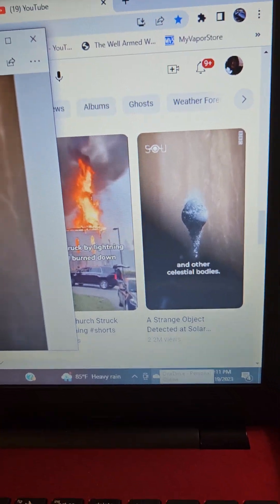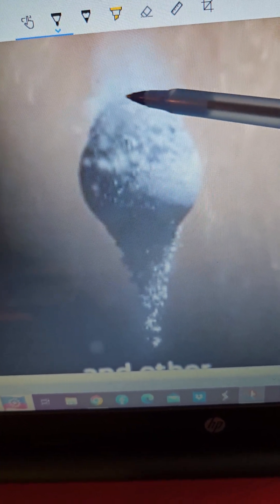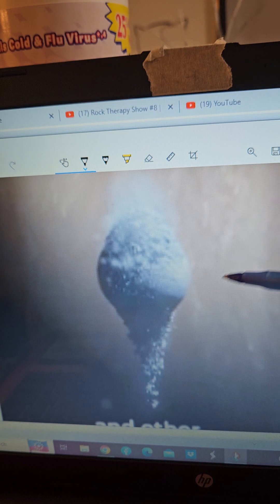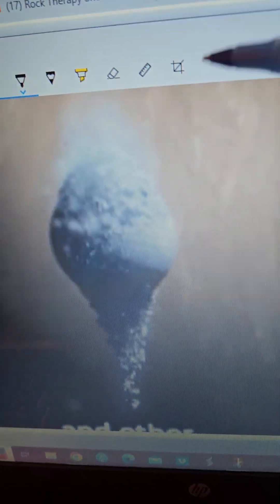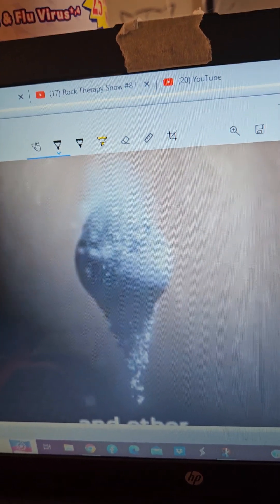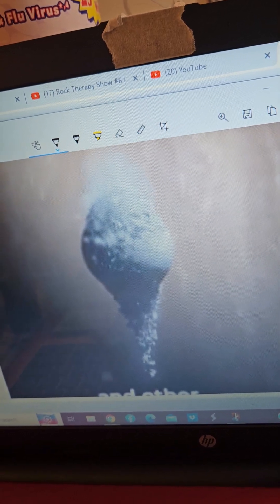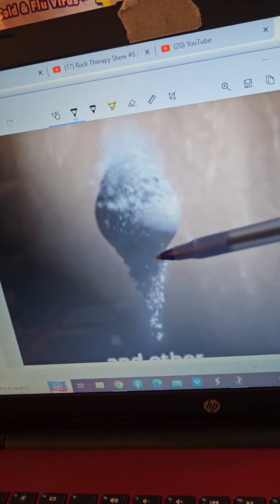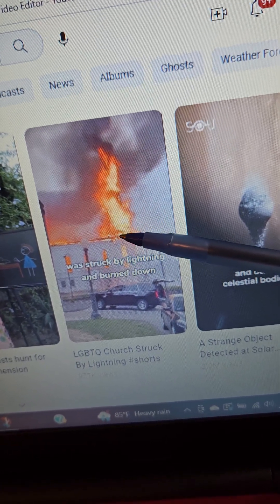AS I ALWAYS SAY, THINGS AREN'T ALWAYS AS THEY APPEAR TO BE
SICK OF THE DECEPTION AND LIES!!